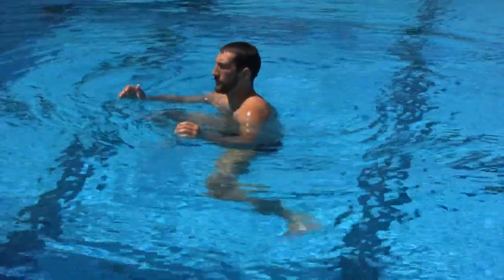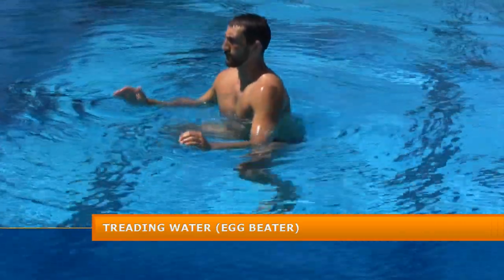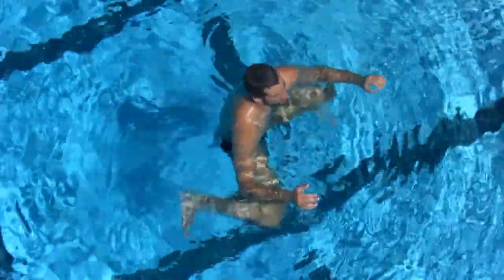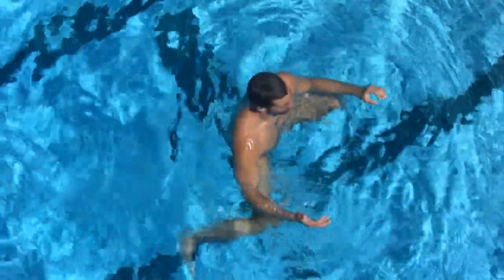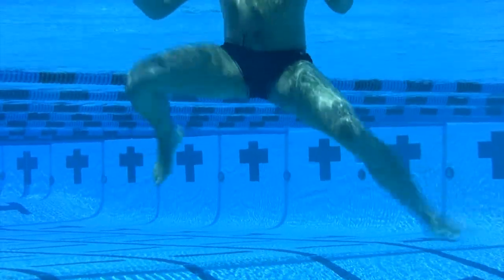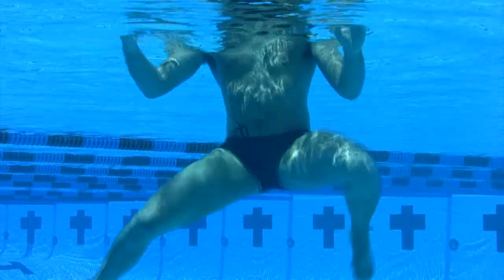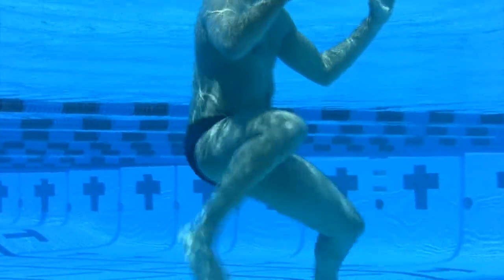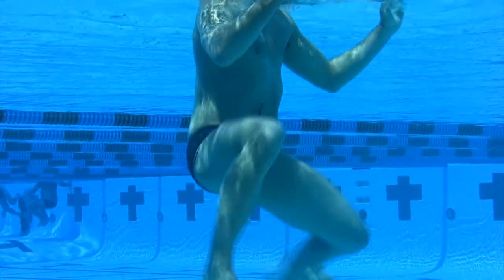Performance Water Polo - Egg Beaters